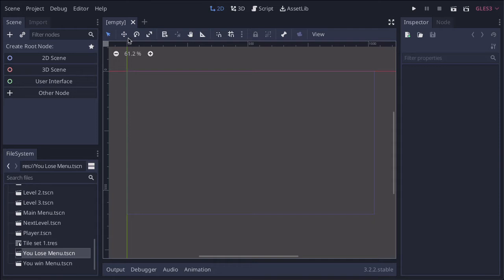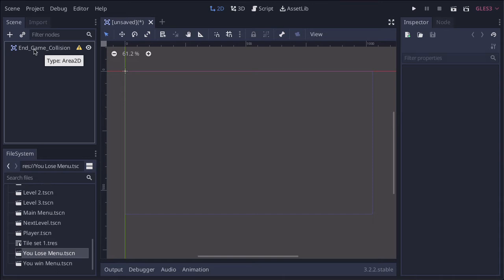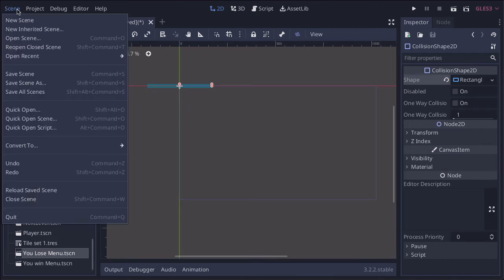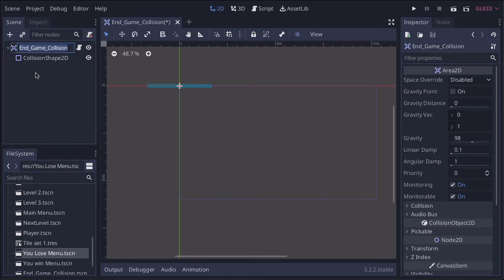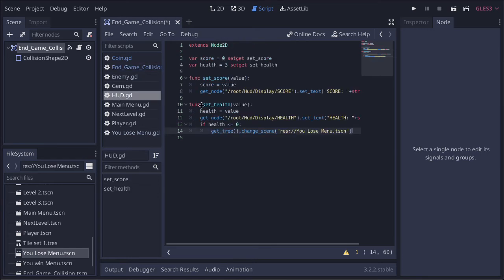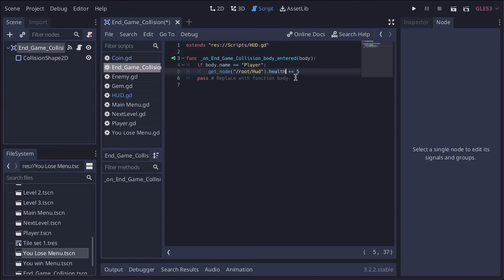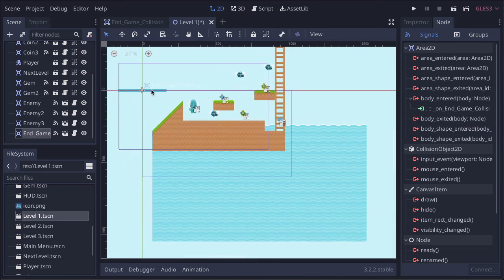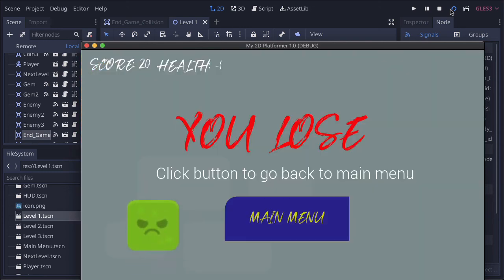30. Creating an end game collision in Godot 3.2 - Digital Student Online School